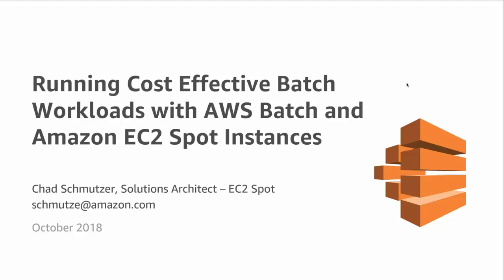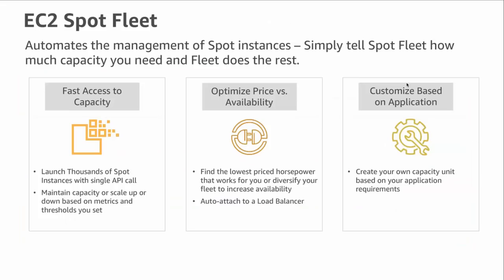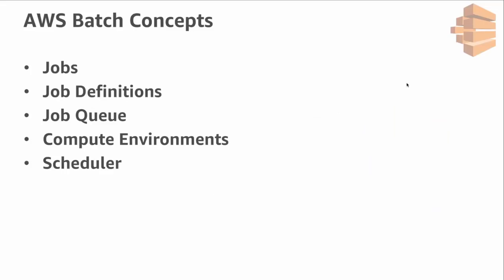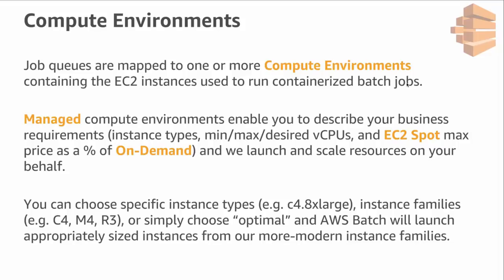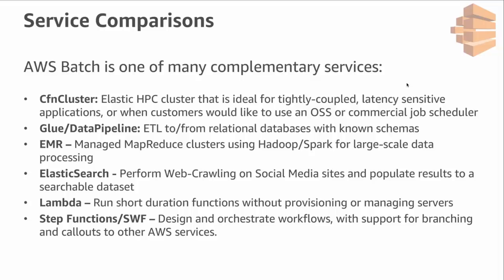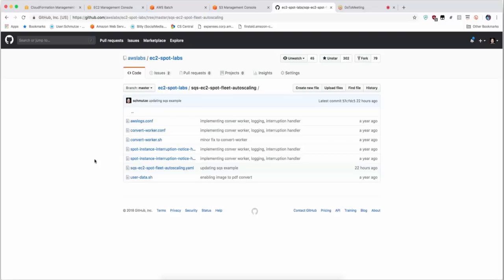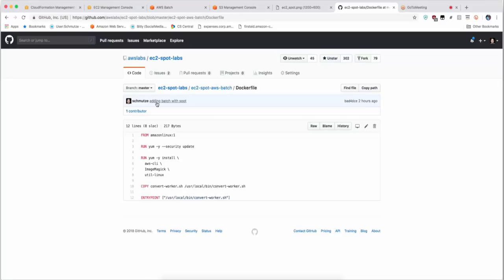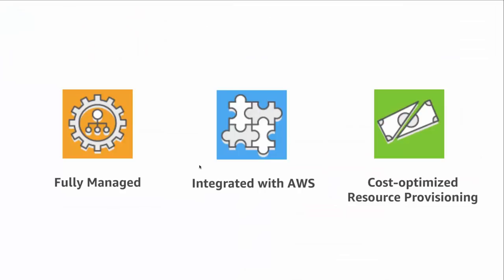Running Cost Effective Batch Workloads w/ AWS Batch & Amazon EC2 Spot Instances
Complex analytics, such as log scanning or simulations, typically performed as batch jobs, can be completed cost-effectively with Amazon EC2 Spot Instances and AWS Batch. Spot Instances provide acceleration, scale, and deep cost savings to fault-tolerant workloads such as batch. AWS Batch automatically provisions the right quantity and type of compute resources needed to run your jobs. Attend this tech talk to learn how to use AWS Batch and Amazon EC2 Spot Instances to speed up and reduce the cost of batch processing jobs, such as rendering and satellite image processing.

Learning Objectives:
 - Introduce use cases for AWS Batch with real-life customer examples
 - Understand the benefits and cost-saving potential of using Amazon EC2 Spot instances